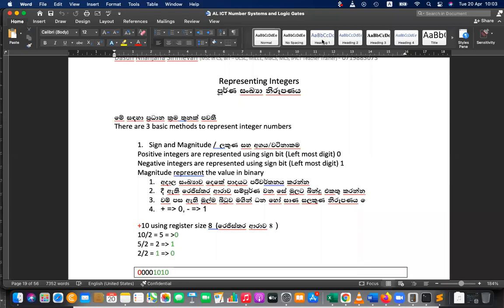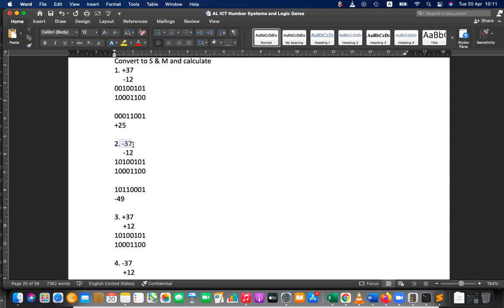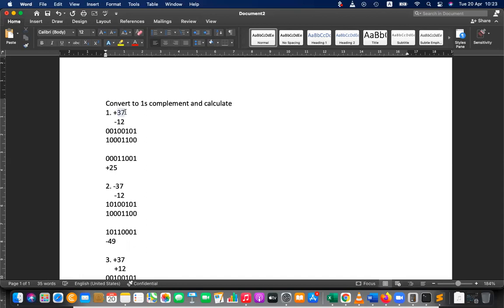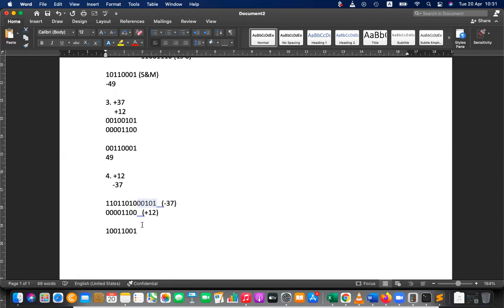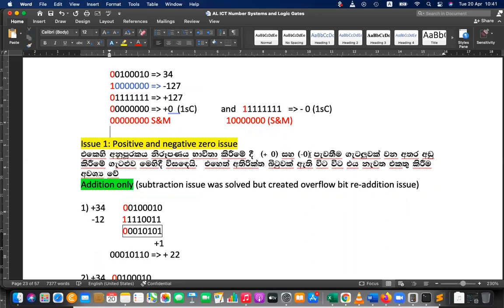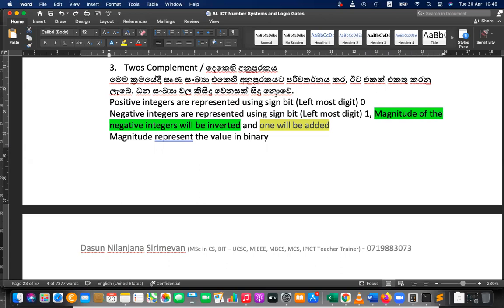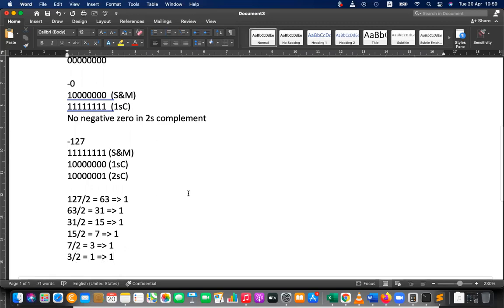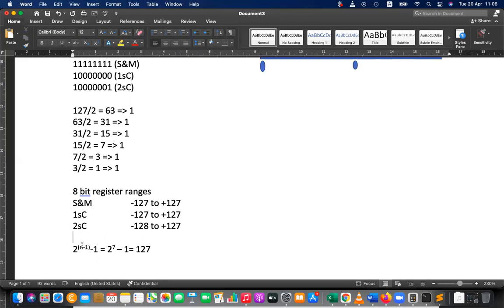AL ICT English Medium Integer Number Representation